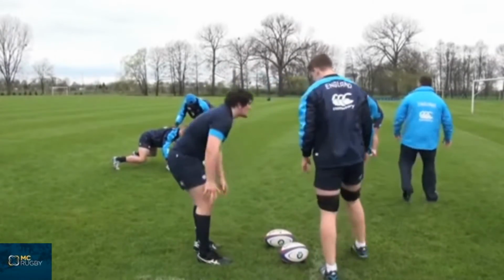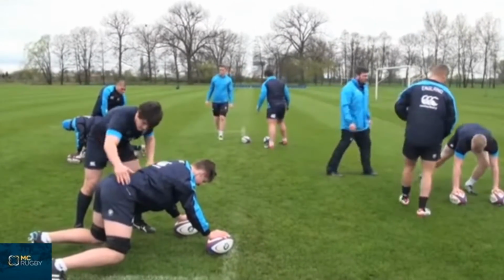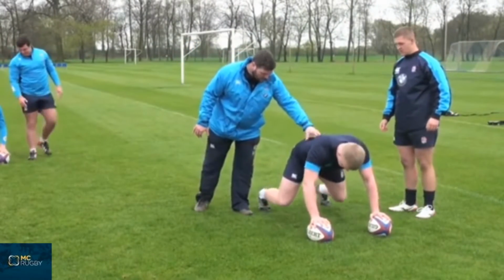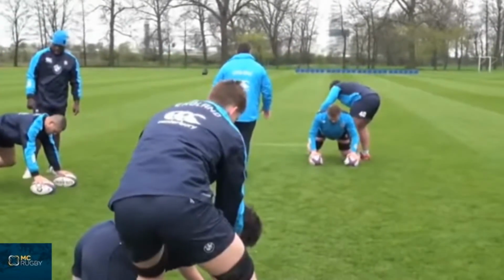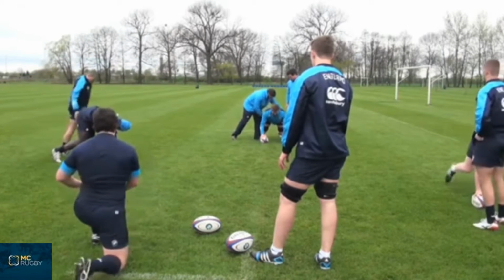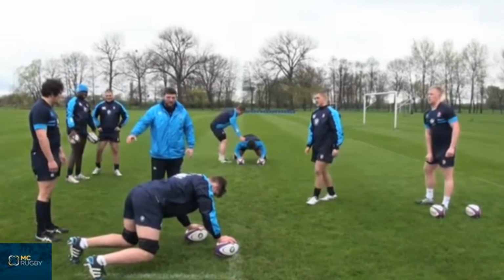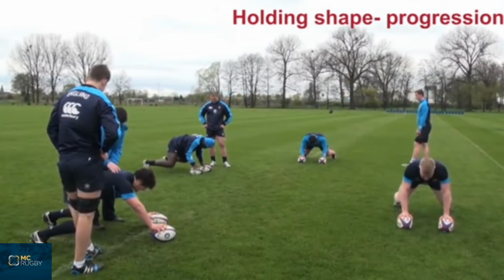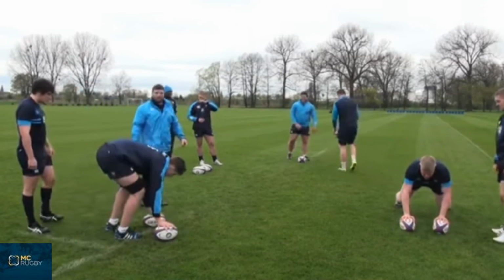Scrum : Exercicio de estabilidade corporal